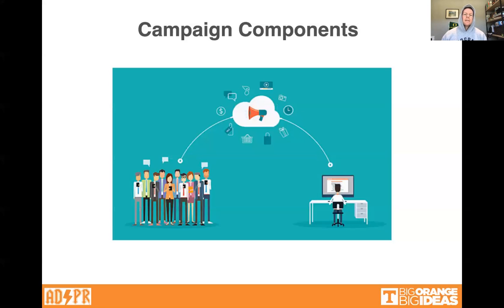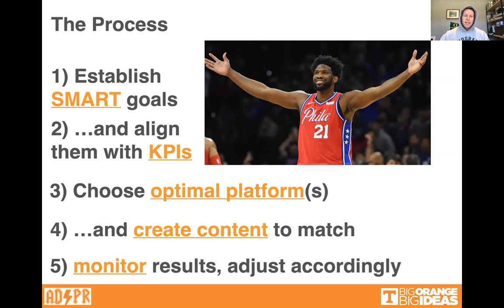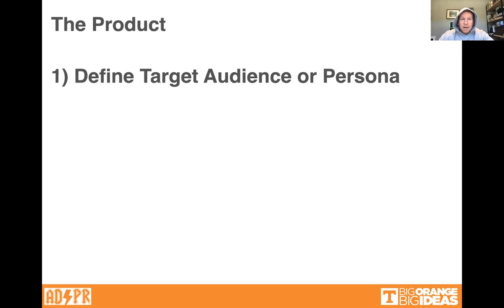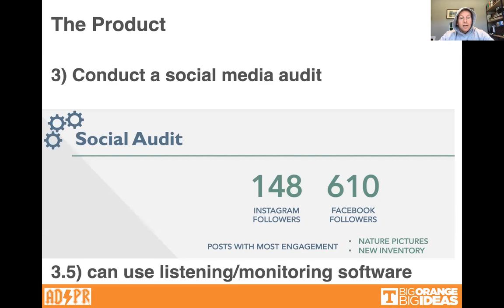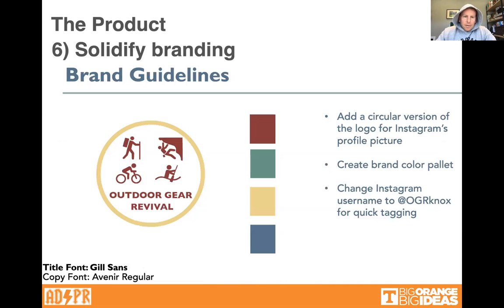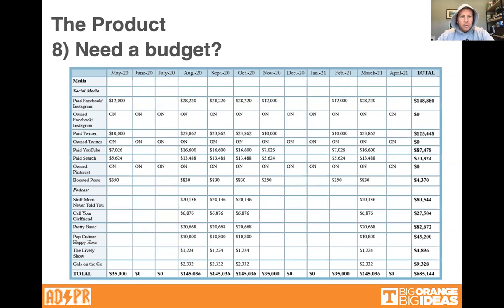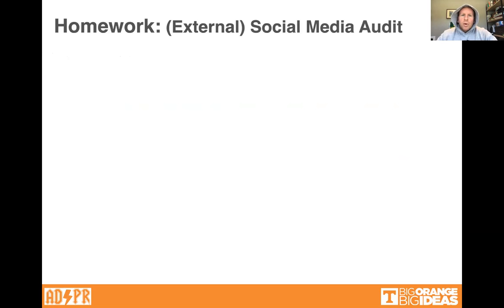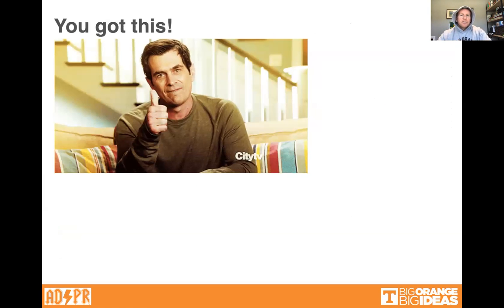Online social media 561 Lecture 4 campaign components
This video is in the key of life